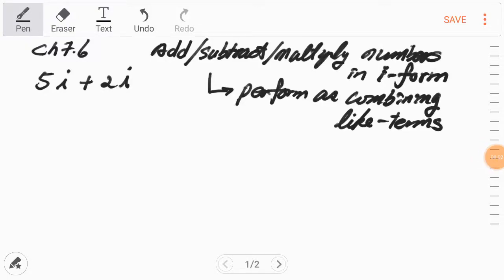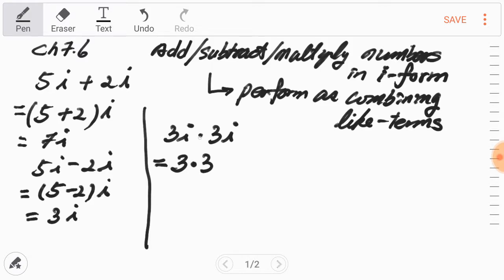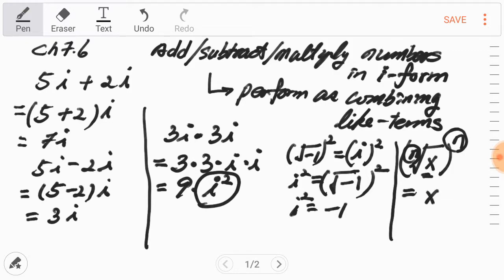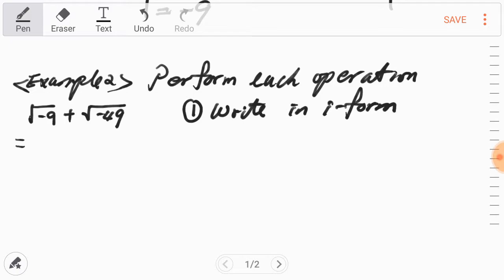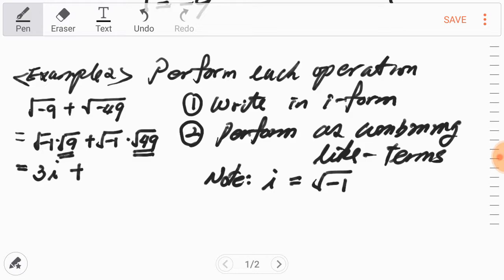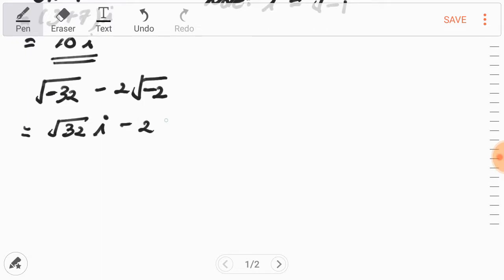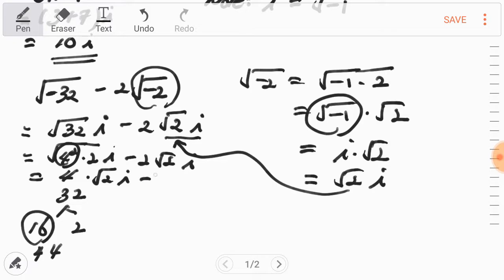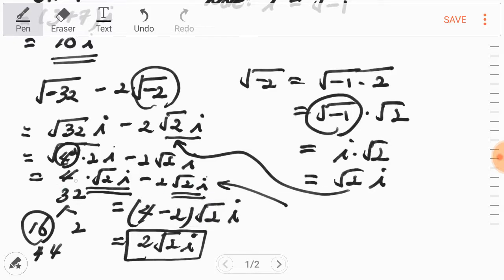MA132 6ED 7 6 EX02 Operation